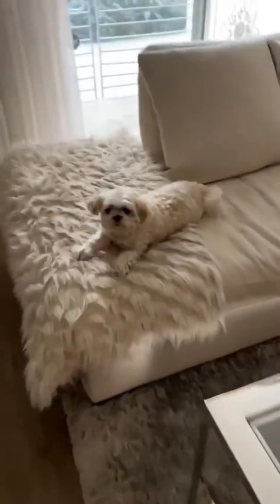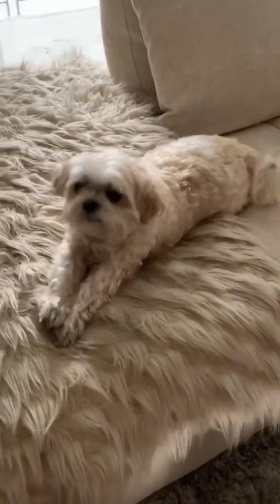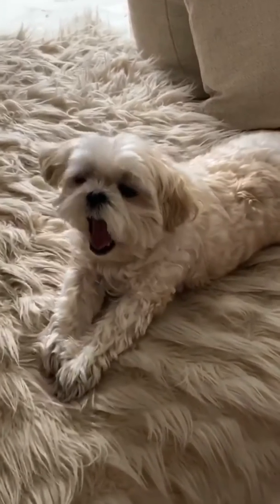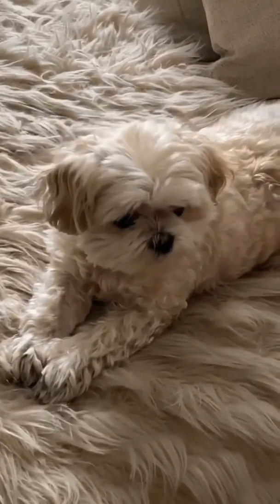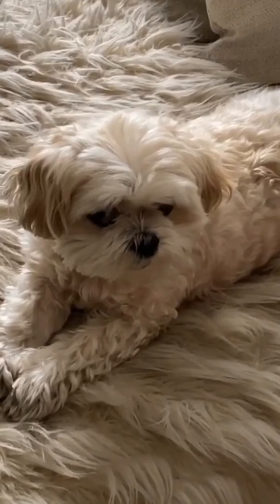Freddie & Alyssa 2/6/20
A Day In The Life: Creating a video-breaking down a Days script, getting ready for a walk, Benji, editing a vlog